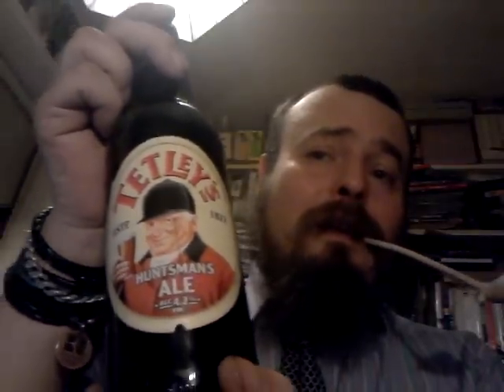a first impession of gawith hogarth grasmere flake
in this video i try grasmere flake and pair it with two beers and a blended whisky.